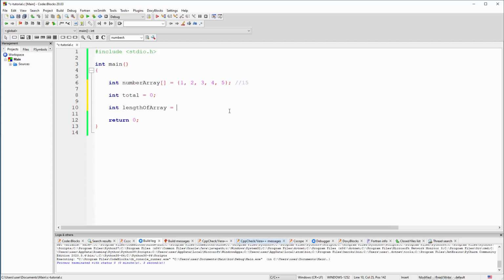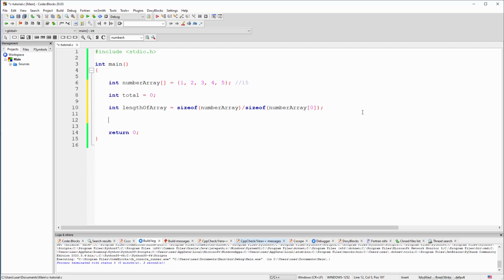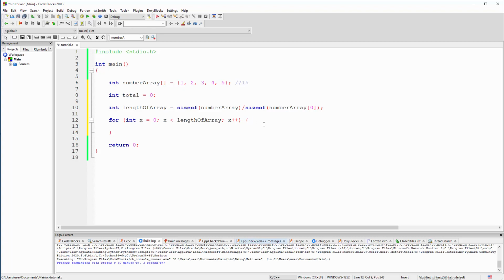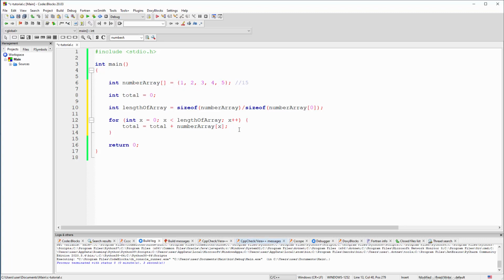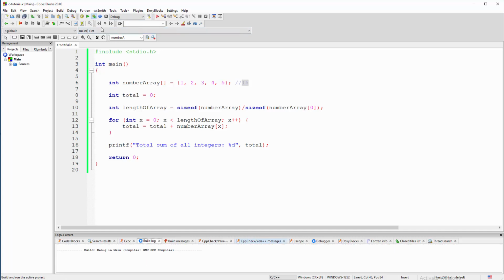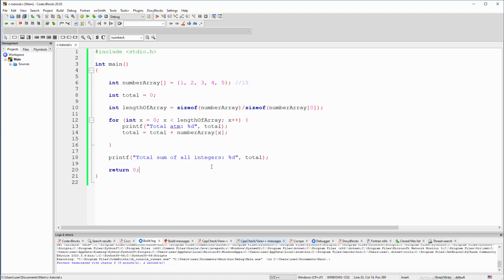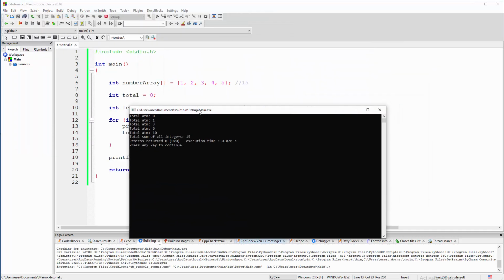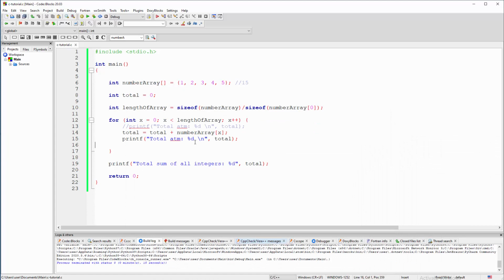C Program - Print the Sum of All Elements in an Array